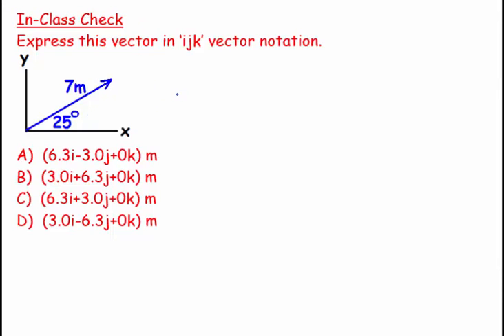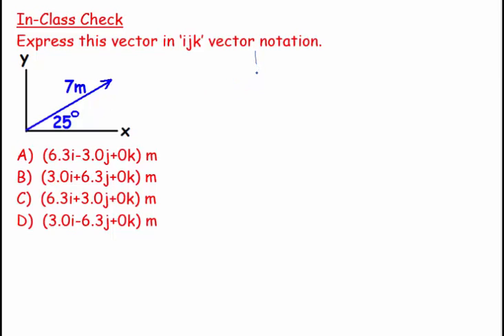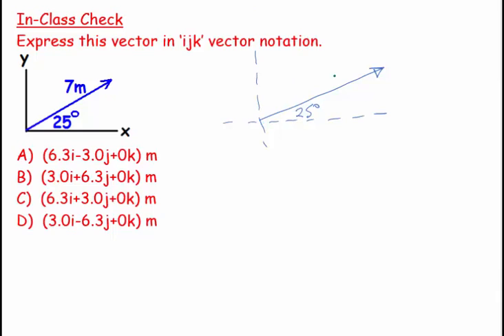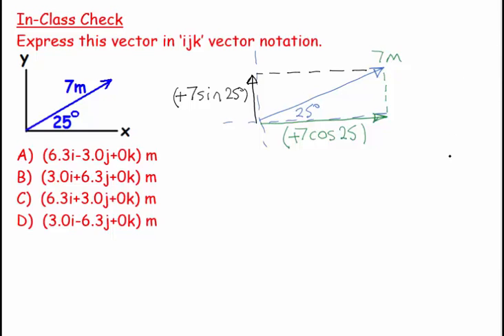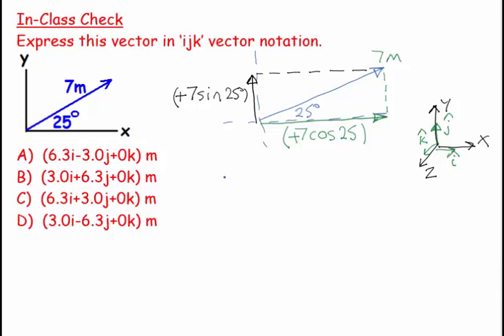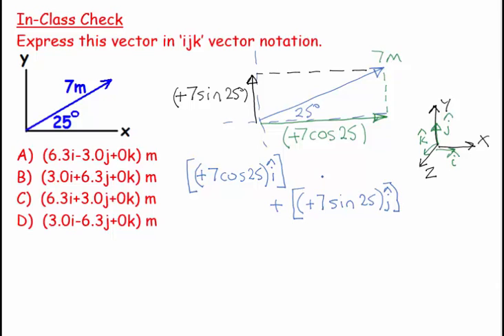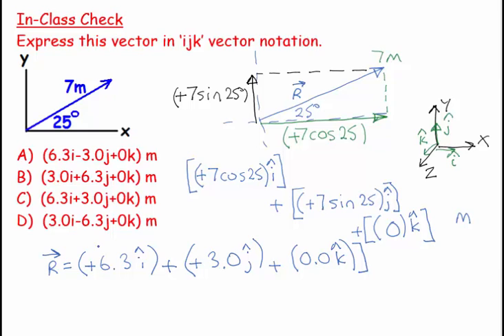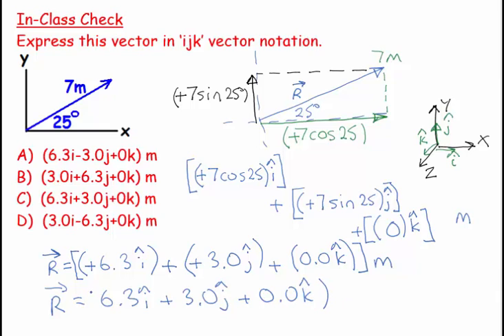3) ijk Notation 2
Convert a vector that is represented by a magnitude and an angle with respect to the positive X axis into ijk notation.